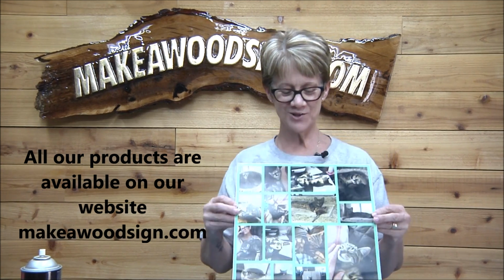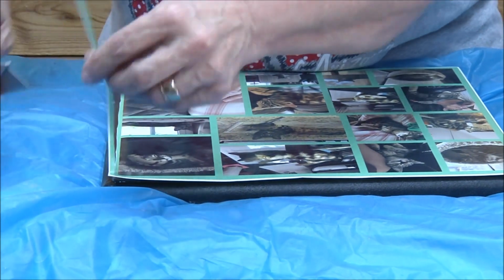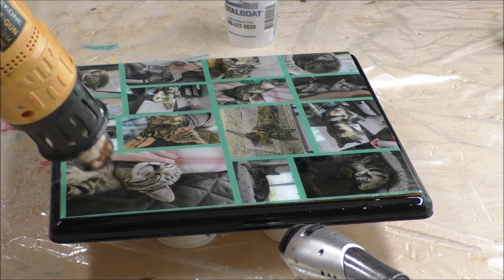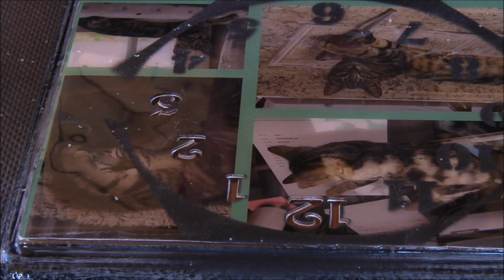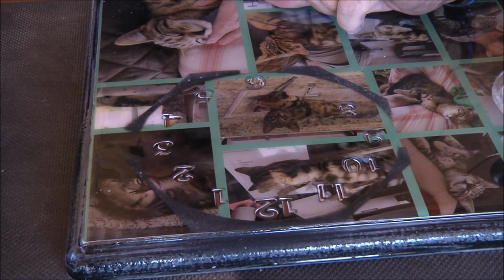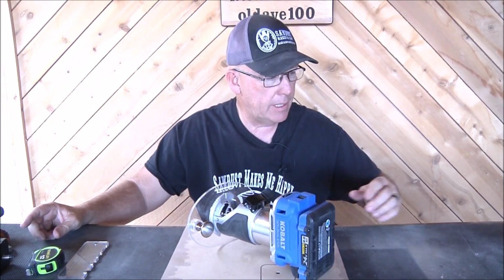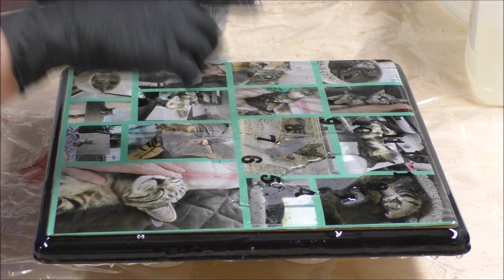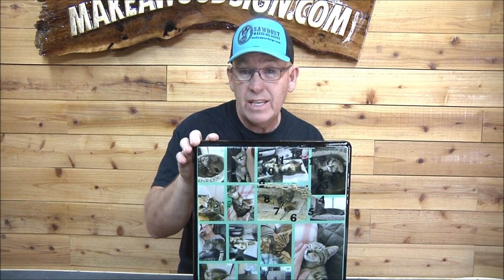#584 Freehand Carving Epoxy Resin Photo Clock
Here's a link to our FREE 7 Steps To Sign Carving Basics Course

  Links to the SCOTD albums on our F/B page:
SCOTD 4